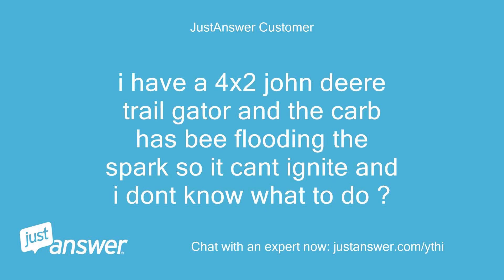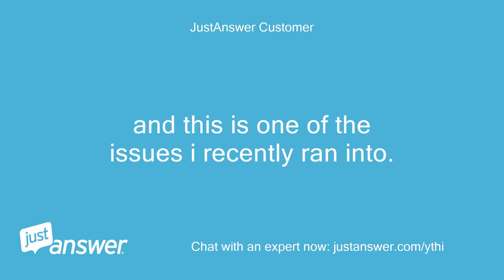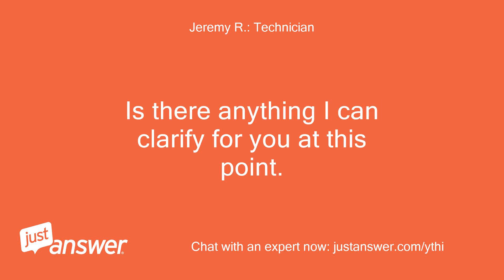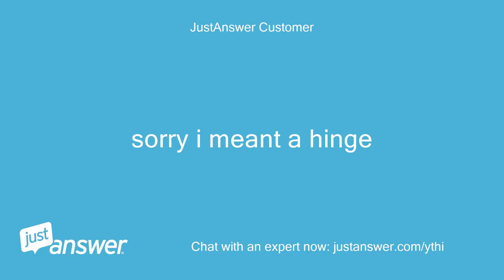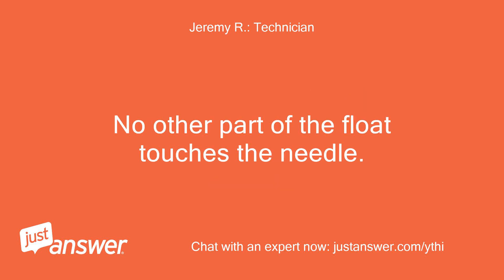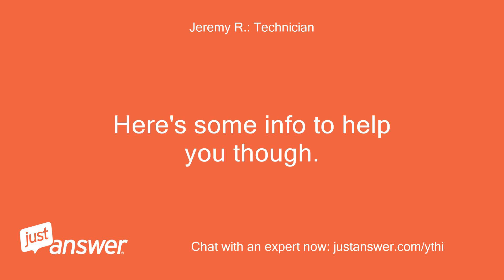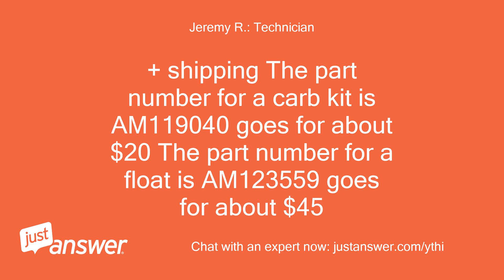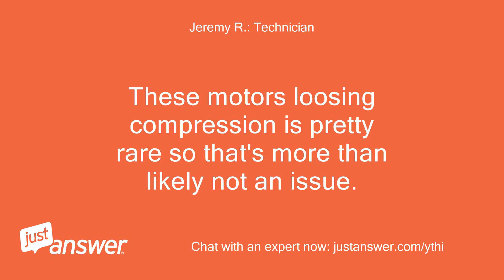i have a 4x2 john deere trail gator and the carb has bee flooding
JustAnswer Customer: i have a 4x2 john deere trail gator and the carb has bee flooding the spark so it cant ignite and i dont know what to do ?
Jeremy R.: Technician: Hi, My name isXXXXX you for letting me try and assist you with your problem.
Jeremy R.: Technician: Has the unit ran recently and this is just something new that's started or do you have any more history leading up to this that you can share?
JustAnswer Customer: the gator has been sitting for about 3 years.
JustAnswer Customer: but before it stopped working it was always consistent.
JustAnswer Customer: and about three weeks ago i started fixing it up.
JustAnswer Customer: and this is one of the issues i recently ran into.
Jeremy R.: Technician: Ok that makes pretty good sense.
Jeremy R.: Technician: Here's the thing.
Jeremy R.: Technician: Two things can cause your engine to flood.
Jeremy R.: Technician: One is the float setting in the carburetor.
Jeremy R.: Technician: There's a point where the float lifts up and pushes against the needle valve and shuts off the flow of gas into the carb.
Jeremy R.: Technician: If the float isn't set right it will not stop the flow of gas.
Jeremy R.: Technician: Another thing is there's an air vent to the float bowl that's built into the body of the carb.
Jeremy R.: Technician: If that's plugged by a bug or some mud or something like that it will also flood.
Jeremy R.: Technician: So unfortunately I would have to say you need to take the carb back off.
Jeremy R.: Technician: And check the float level and vent.
Jeremy R.: Technician: Here's a generic diagram to help explain how to set the float.
Jeremy R.: Technician: You want the base of the float to be paralell to the body of the carb whith the carb just a little past 90 degrees.
Jeremy R.: Technician: Give that a shot and let me know if you need more help.
Jeremy R.: Technician: Is there anything I can clarify for you at this point.
Jeremy R.: Technician: My goal is to have you as a satisfied customer here.
Jeremy R.: Technician: I notice you rated my help as poor.
Jeremy R.: Technician: So I want to know what I can do to improve your impression of my help.
JustAnswer Customer: sorry i didnt mean to clear poor at all!.
JustAnswer Customer: but the vent is clear on it and the float is on a huge so it cant be adjusted and the needle is in place
Jeremy R.: Technician: I'm not sure what you mean.
Jeremy R.: Technician: the float is on a huge so it cant be adjusted
JustAnswer Customer: sorry i meant a hinge
Jeremy R.: Technician: Yeah in the middle of that hinge right above the needle there's a tab that pushes against the needle.
Jeremy R.: Technician: You bend that tab to adjust where the float sits.
JustAnswer Customer: so i should try to adjust it up then allow less gas or what ?
Jeremy R.: Technician: Yep.
Jeremy R.: Technician: Since the vent is clear you just need to set the float so it shuts off the flow of fuel into the bowl sooner.
Jeremy R.: Technician: That will stop it from flooding into the carb then the motor.
JustAnswer Customer: I removed the float and I can't find the tab
Jeremy R.: Technician: The tab is the part of the float that pushes against the needle and pushes it up into the seat.
Jeremy R.: Technician: Here's a pic.
JustAnswer Customer: So the tab should be right by the needle and spring ?
Jeremy R.: Technician: Yeah.
Jeremy R.: Technician: Look at the part of the float that moves back and forth as the float pivots on it's hinge.
Jeremy R.: Technician: the tab is the part in the middle of the float that actually touches the needle.
Jeremy R.: Technician: No other part of the float touches the needle.
Jeremy R.: Technician: This isn't your float but here's a picture of a similar float pointing to the tab.
JustAnswer Customer: Yeah I can't find that all on my float I see is the float its self with the needle and spring
Jeremy R.: Technician: Do you have your model number.
Jeremy R.: Technician: I'll see if I can dig up a diagram of your carb so we're not looking at generic pictures.
JustAnswer Customer: No I don't all I know is its.
JustAnswer Customer: 90's trail gator 4x2 but the product I'd is w004x2x051330
Jeremy R.: Technician: Does this look like your carb?
JustAnswer Customer: Yes sir
Jeremy R.: Technician: Is your float brass or plastic?
JustAnswer Customer: Plastic and it only has the needle attached
Jeremy R.: Technician: Ok that explains it.
Jeremy R.: Technician: the plastic floats don't have the metal tab.
Jeremy R.: Technician: I'm sorry I should have asked that earlier if you had plastic or brass.
Jeremy R.: Technician: In this case there's nothing you can do with what you have.
Jeremy R.: Technician: To save yourself any further headache the best remedy is a new carb.
Jeremy R.: Technician: the second best which I don't really recommend considering the importance of the part is gettting a rebuild kit and a new float.